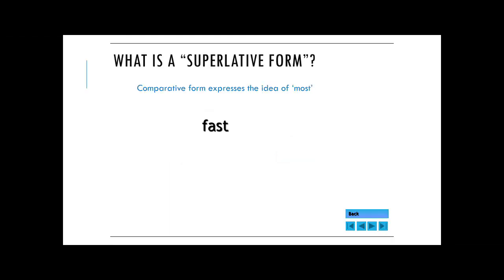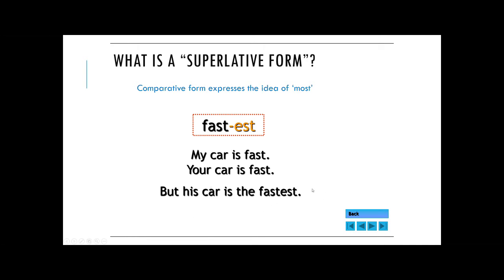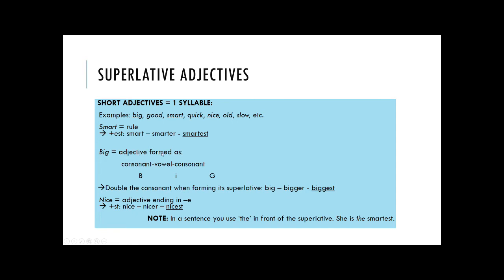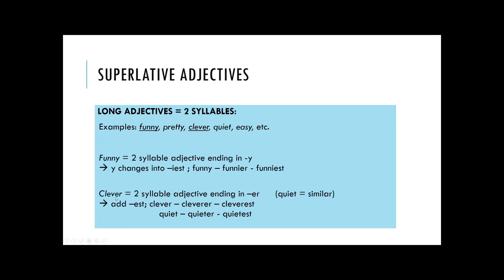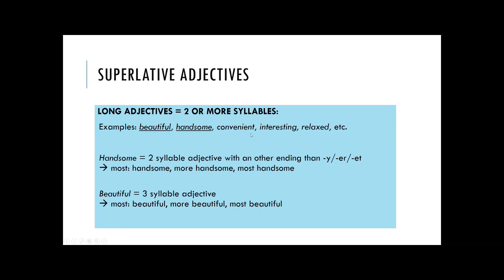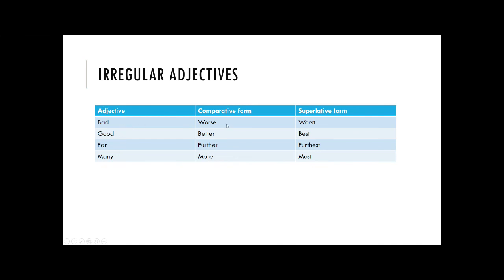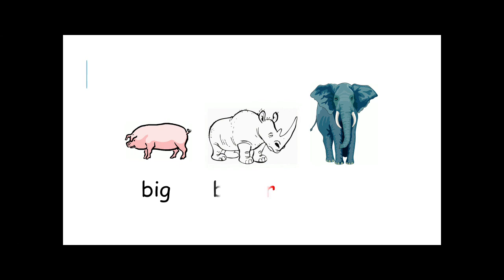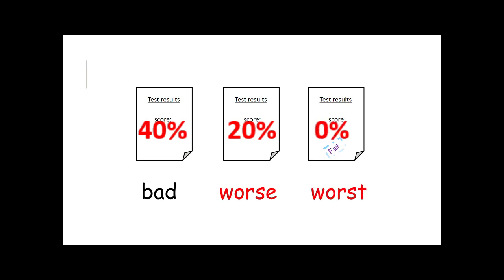comparatives and superlatives 2